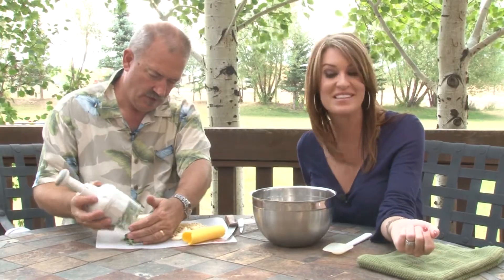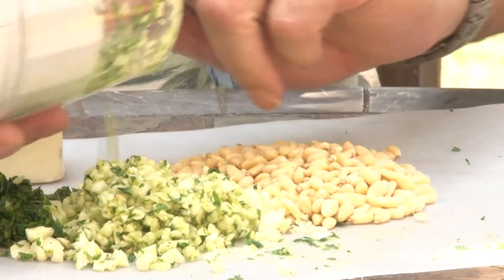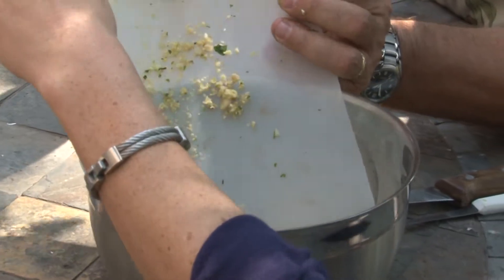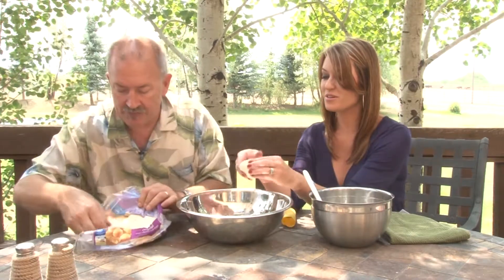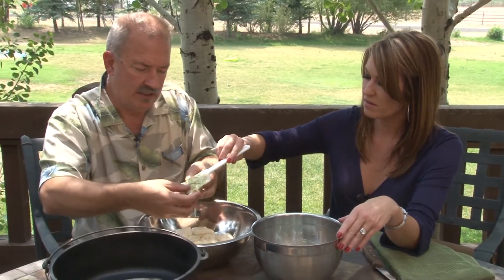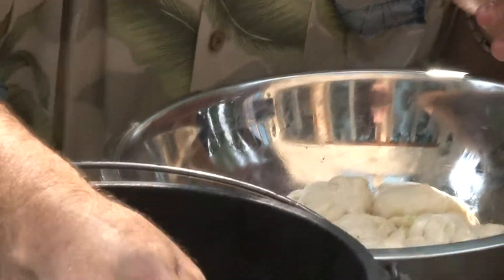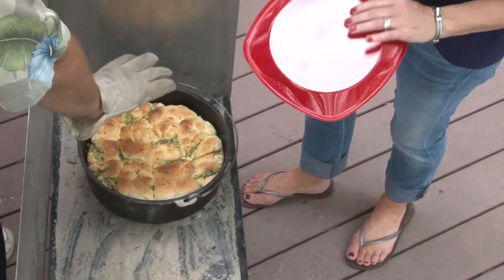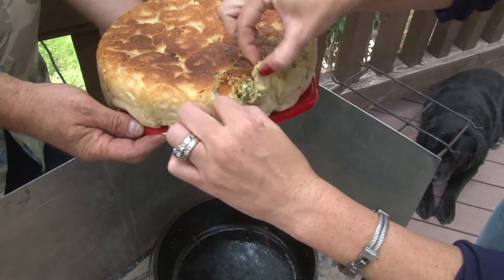Dutch 101 FINAL